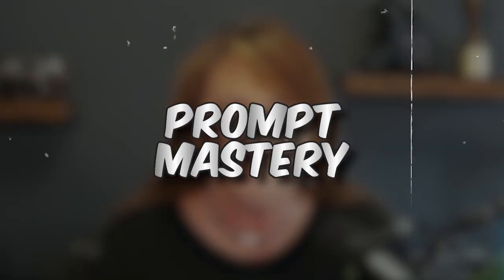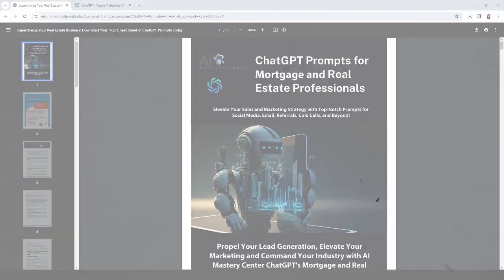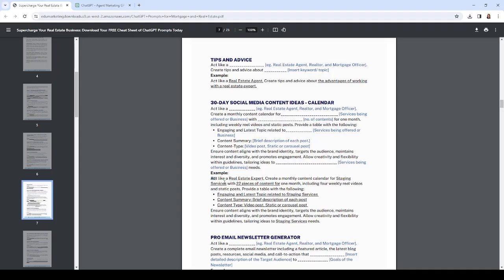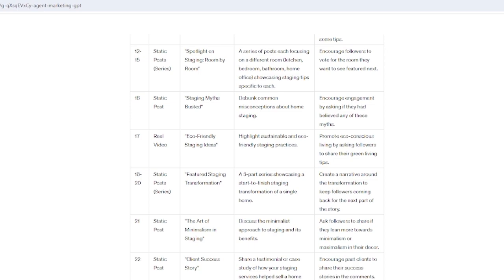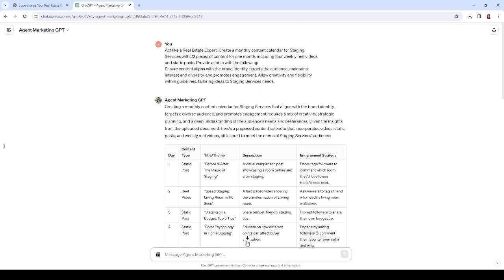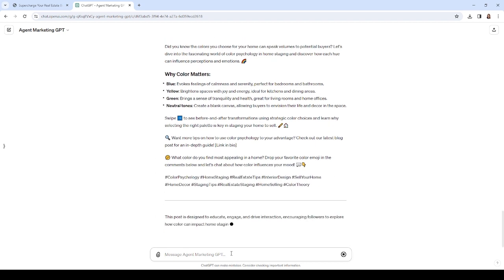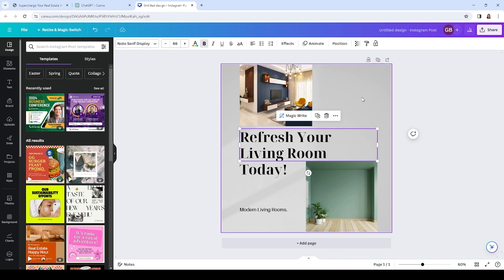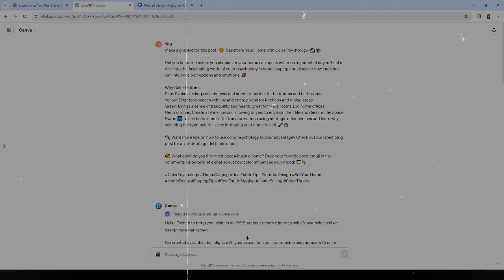Unleash Your Creativity with ChatGPT!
Welcome to the AI Mastery Center YouTube Channel, where we pave the path to mastering the transformative power of artificial intelligence. Today's episode is a deep dive into a crucial skill set for AI enthusiasts and professionals alike: generating compelling prompts in ChatGPT. The art of prompt engineering is foundational for leveraging the astounding capabilities of ChatGPT, whether you're looking to boost creativity, innovation, or efficiency in your processes.

Why Prompt Engineering Is Key

The magic of AI lies in the interaction, where the quality of your prompts directly influences the output you receive. This video is your ultimate guide to crafting prompts that yield insightful, precise, and engaging responses from ChatGPT. We'll explore everything from the basics of prompt construction to advanced strategies for more complex inquiries, ensuring you can navigate the nuances of prompt engineering with ease.

You Will Learn:

The essentials of crafting effective prompts
How to refine your prompts for better outcomes
Advanced techniques for innovative prompt creation
Real-world examples of successful prompts in various sectors
Elevate Your ChatGPT Mastery

Step up your AI game with our comprehensive ChatGPT Mastery Course at the AI Mastery Center. Designed for professionals at all levels, this course will equip you with the knowledge and practical skills to fully harness the power of ChatGPT.

Exclusive Resource for Our Viewers

Get your hands on our exclusive ChatGPT Prompt Handout, tailored for the Mortgage and Real Estate professionals, available

Boost Your Influence with Edumarketing

Elevate your digital presence with our Edumarketing YouTube Influencer. Discover how to captivate your audience, enhance your brand's visibility, and drive engagement like never before.

Connect and Grow with AI Clubhouse

Join the dynamic AI Clubhouse community to engage in meaningful conversations, access exclusive content, and connect with peers passionate about AI.

Find the Perfect AI Tools

Navigate the vast landscape of AI tools with ease thanks to AI Beehive. Our curated selection, detailed reviews, and user experiences will help you make informed choices to streamline your operations.

Stay Updated with Daily AI Buzz

Keep your finger on the pulse of AI with Daily AI Buzz, your go-to source for the latest news, trends, and in-depth analyses in the AI world.

The AI Mastery Center is here to support your journey to AI mastery. From our expert-led courses and vibrant community to our exhaustive resources, we're dedicated to helping you unlock the full potential of AI.

Dive into the world of prompt engineering with us and discover the key to unlocking creativity and efficiency in your AI interactions!